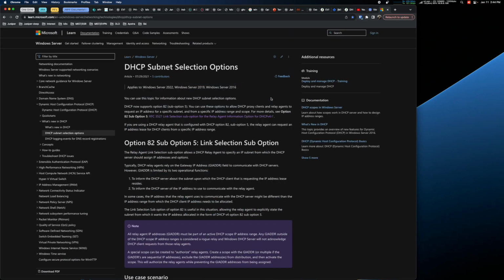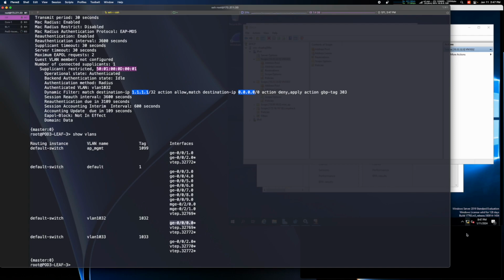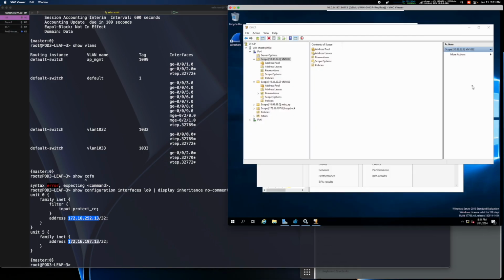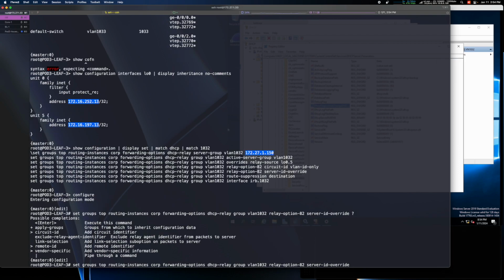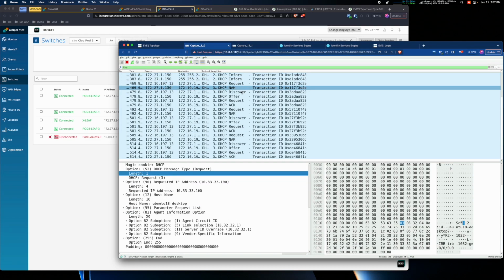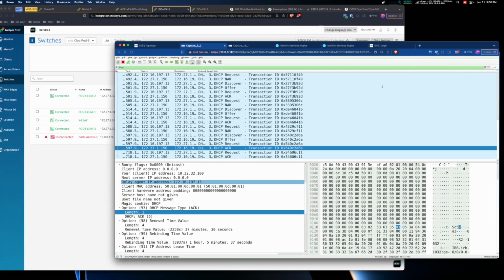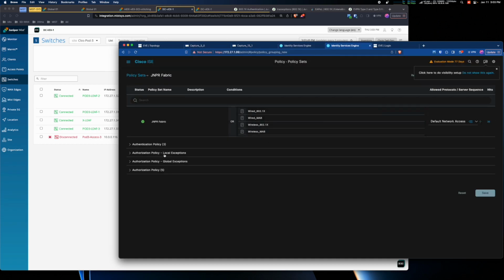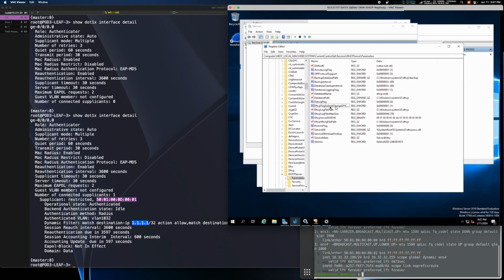Windows 2019 DHCP - issue ignoring option 82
When DHCP client moves to different vlan, DHCP server ignores option 82, sub-option 5 link selection resulting keeping client on old IP address, aka send ACK instead of NACK.

Microsoft DHCP subnet selection

Server ignoring that option and how to enable it